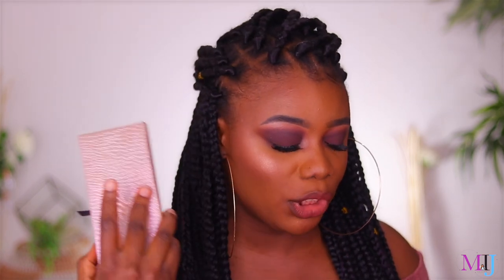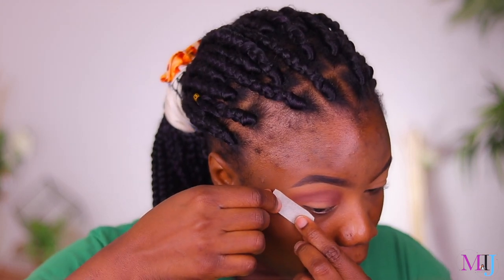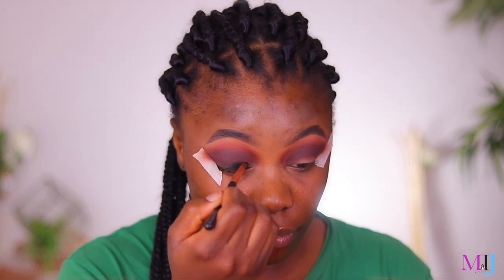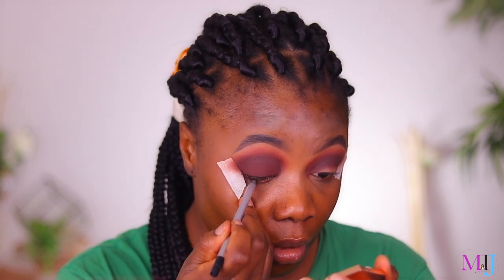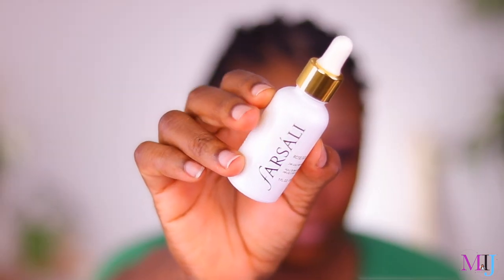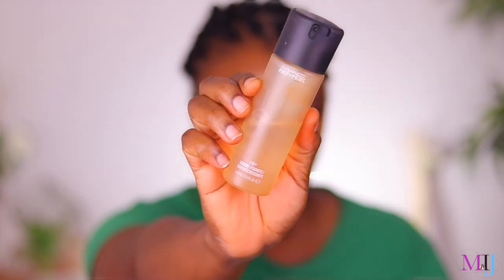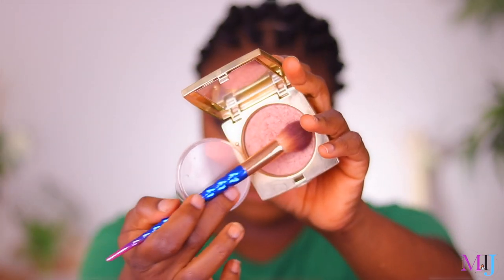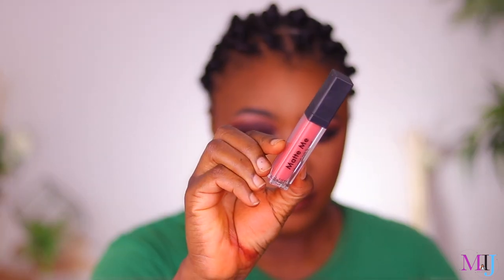Brown Smokey Eyes Using One Palette, One Shade! | MsTopacJay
Brown Smokey Eyes Using One Palette, One Shade w/ Jackie Aina Anastasia Beverly Hills Palette

How are you doing FamBam?

More bloopers/extra at the end :-)

Are you a newbie? I upload videos weekly and I also do foundation tests.

xo
Esther

◤Products Used

► *Jackie Aina x Anastasia Beverly Hills Palette
► *Inglot NO77 Gel Liner
► *Benefit Bad Gal Bang Mascara
► *Designer Brand Absolute Retractable Eyeliner [Black Abyss]
► *Carolee Beauty Lashes [Anni]
► *Juvias Place I Am Magic Foundation Malawi
► *Fenty Beauty Instant Warmth Bronzer Mocha Mami
► *Sleek Blush By 3 Palette [Pumpkin 363]
► *Gerard Cosmetics Star Powder Highlighter [Brigitte]
► *Fenty Beauty Mattmoiselle Lipstick [Shawty]
► *Barry M So Chic Liner

► *Revlon PhotoReady Candid Foundation [540 Walnut]

◤TECHS
Lens: Canon 50mm F1.8
2 Soft boxes + Ringlight